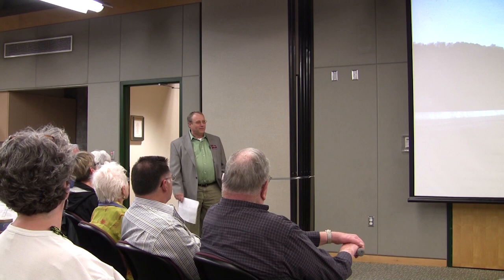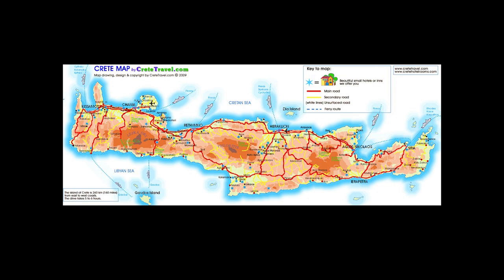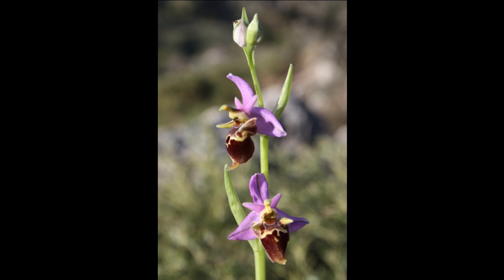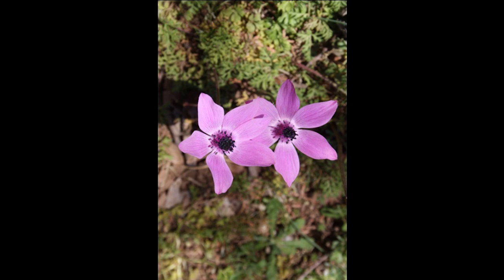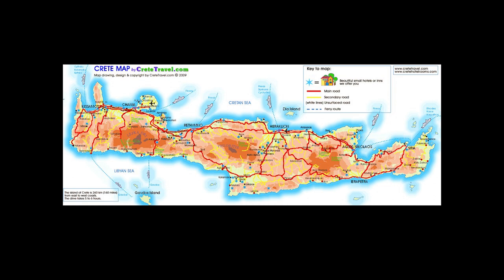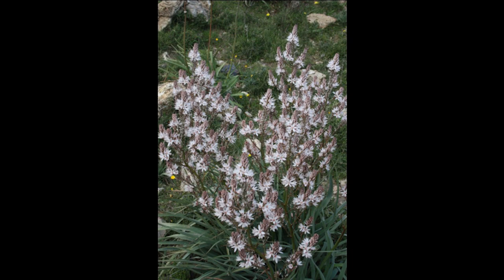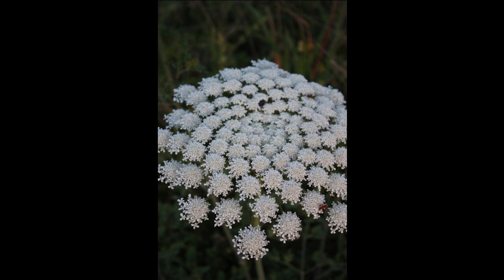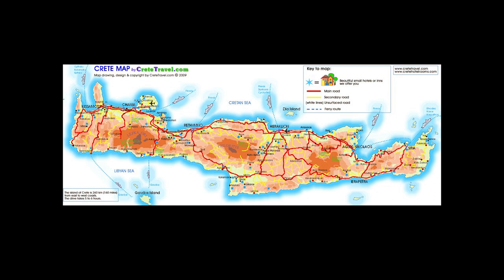"Driving Mrs. Dracunculus—Plant Exploration in Crete"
Presented by Tony Avent, Plant Delights Nursery at Juniper Level Botanic Garden

Despite the fact that Crete is a summer-dry Mediterranean climate, there are many plants from there that have surprisingly adapted well to our summer-wet region of North Carolina. Some of these include Phlomis cretica, Phlomis fruticosa, Dracunculus vulgaris, Cyclamen graecum, Ruscus aculeatus, Primula vulgaris, Acanthus spinosus, Arum creticum, Arum concinnatum, Arum cyrenaicum, Arum purpureospathum, Arisarum vulgare, Asphodelus ramosus, Arbutus unedo, Lavandula stoechas, and Clematis cirrhosa. The goal of Tony's trip was to look for new plants as well as better and more unique forms of those which we already grow. Travel along with Tony as he shows the sites and plants of Crete in this FOA Lecture.